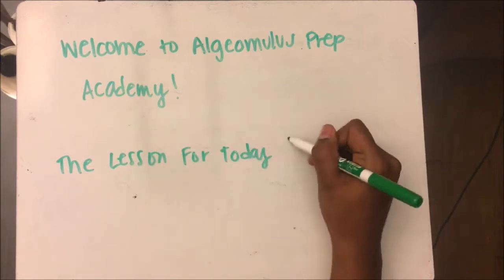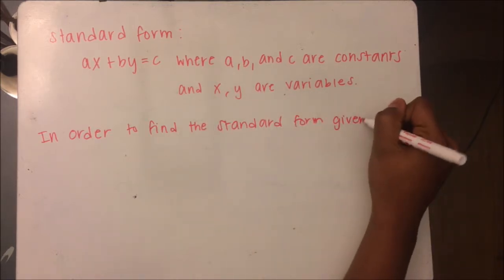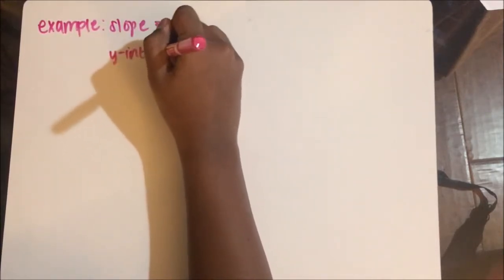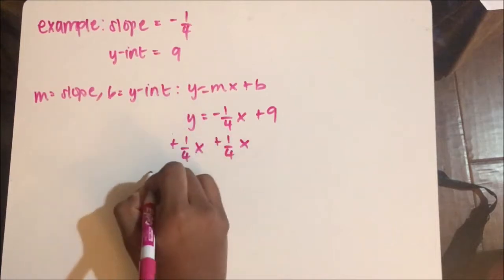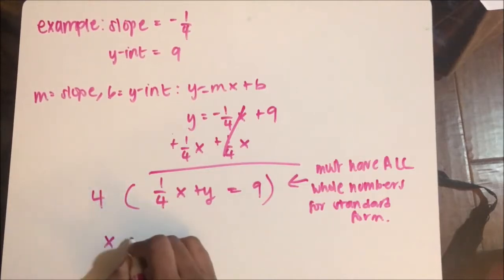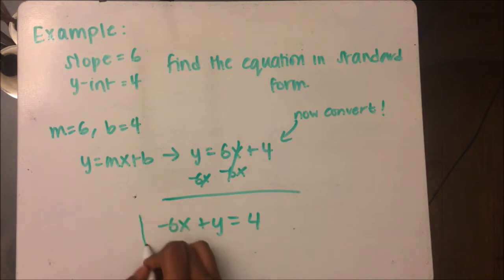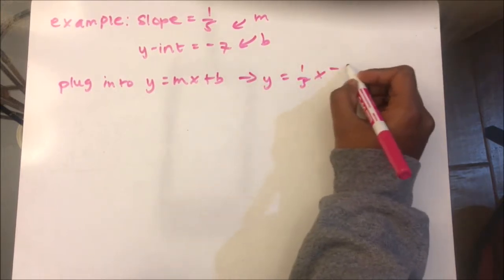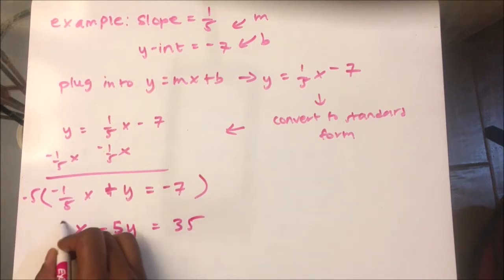Algebra 47F: Finding the Standard Form for an Equation of a Line, Given a Slope and y-intercept